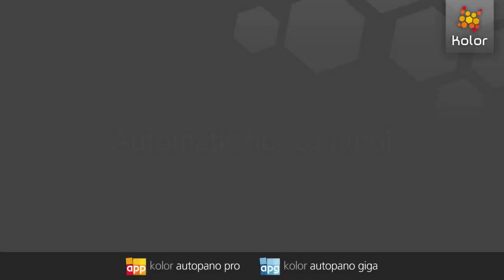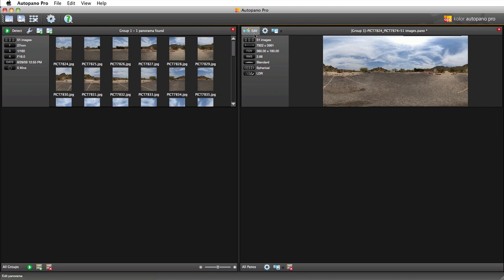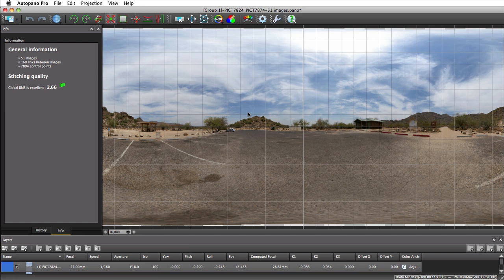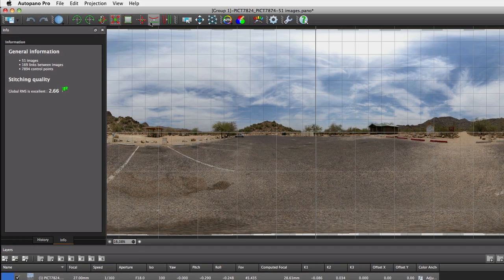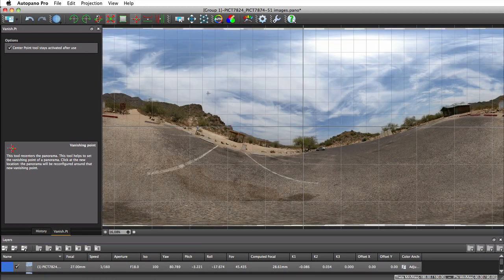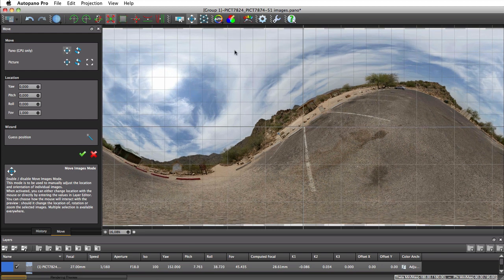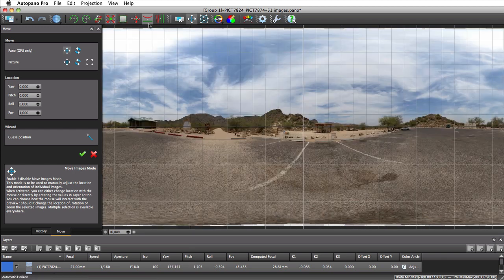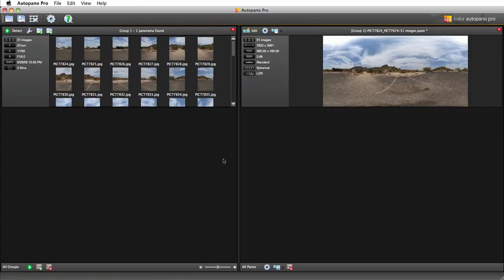Autopano: Automatic horizon tool